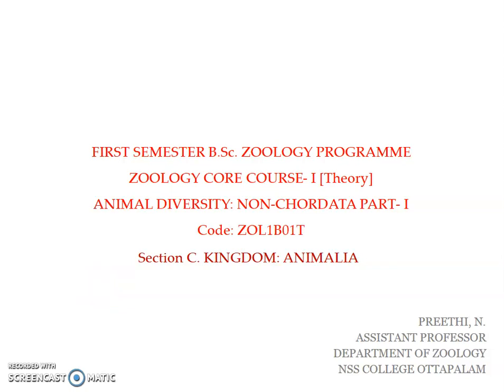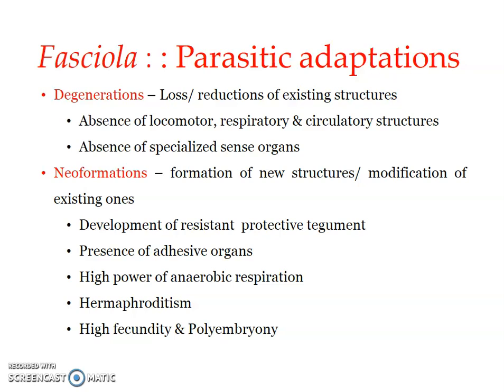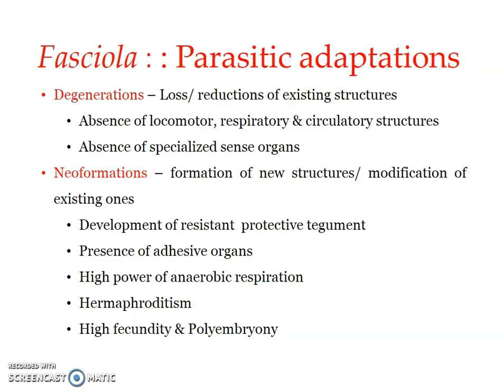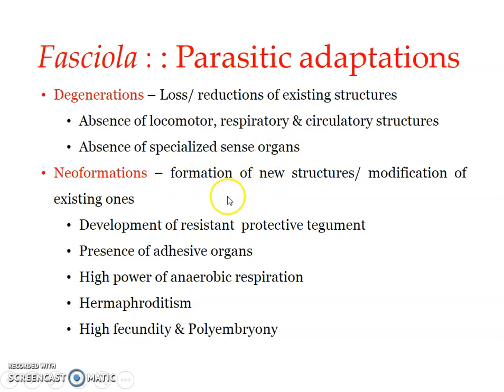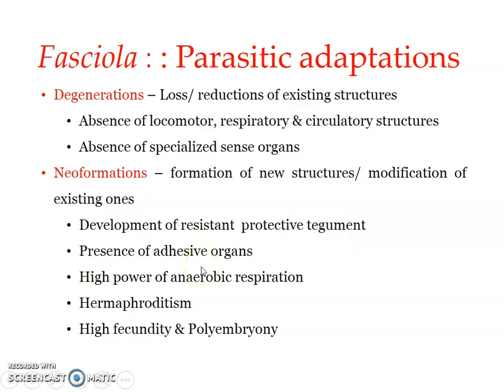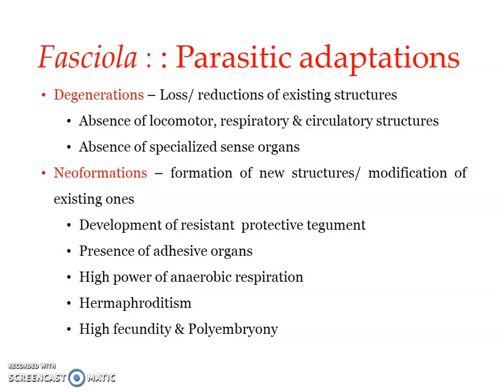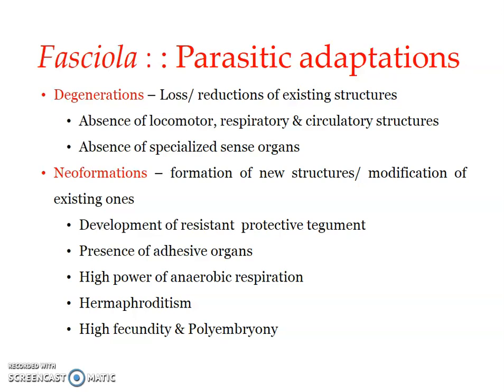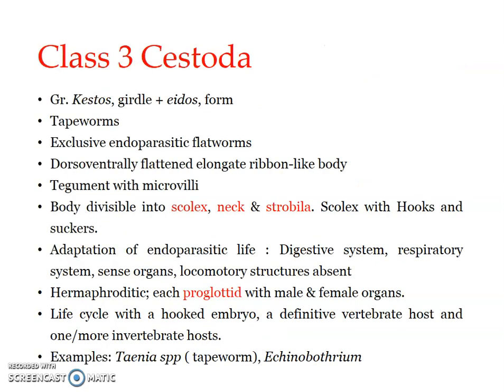Fasciola : Parasitic adaptations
Parasitic adaptations - Degenerations and Neoformations